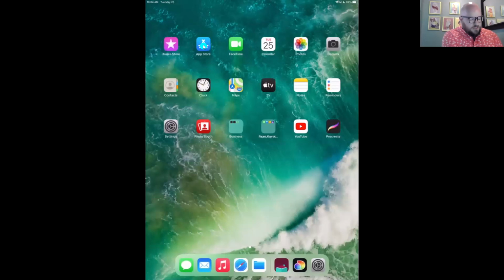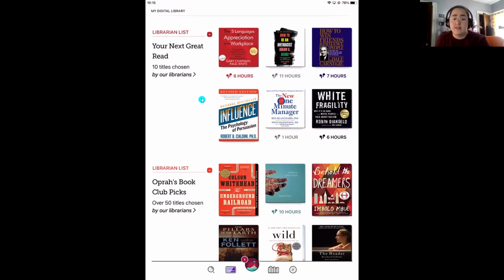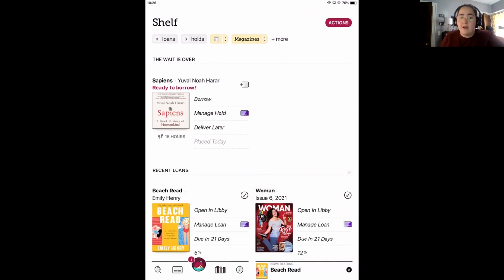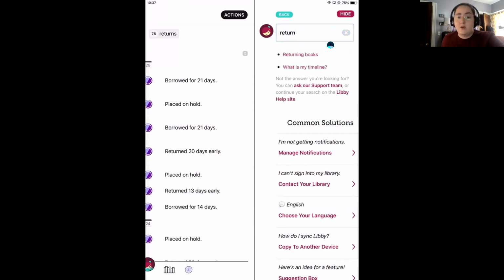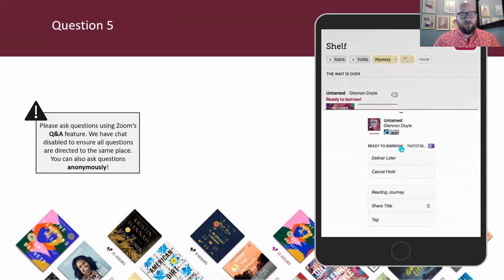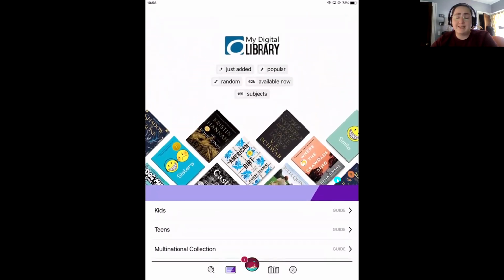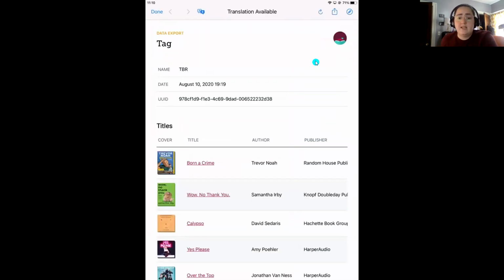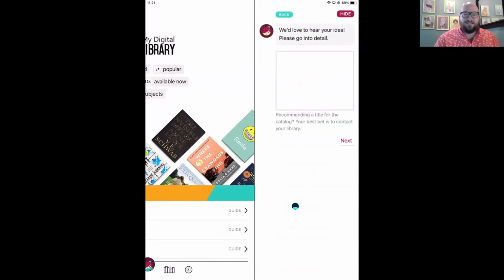Getting started with eBooks and Libby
Libby experts from OverDrive are coming to help you access the free Libby app!